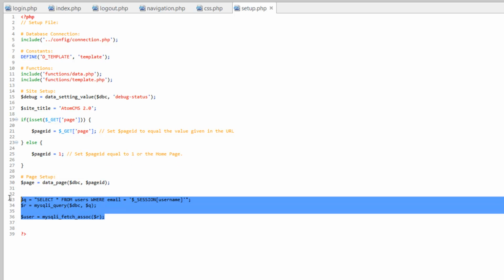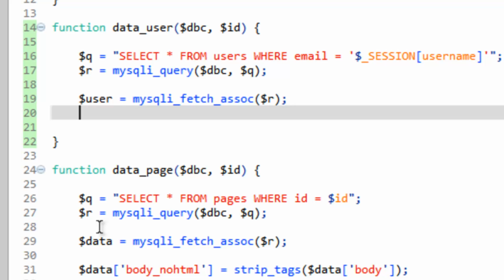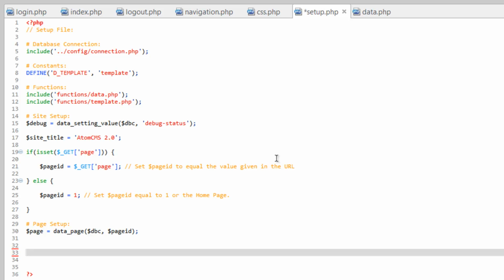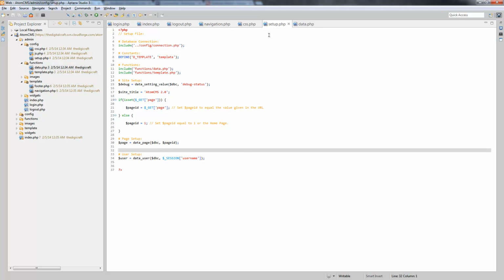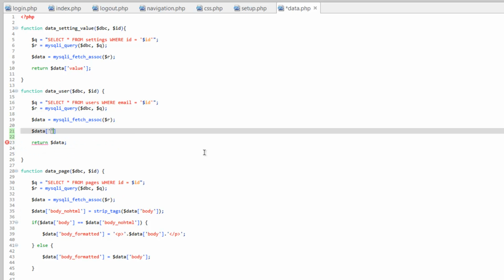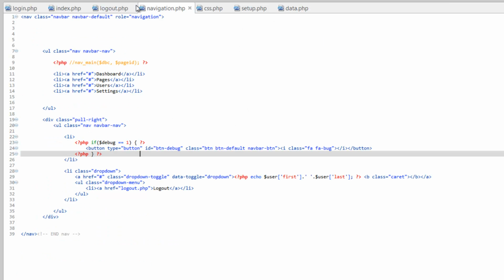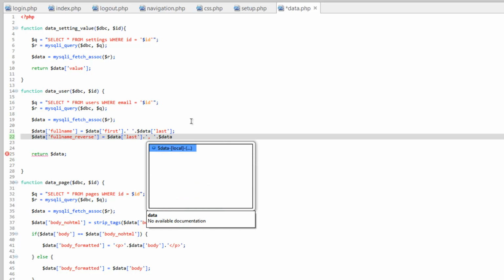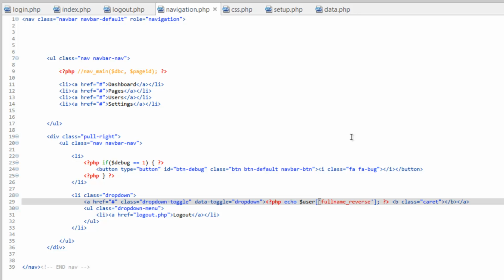Developing a Dynamic Website 2014 - Part 31 - Create a PHP Function to Load All of a User's Data